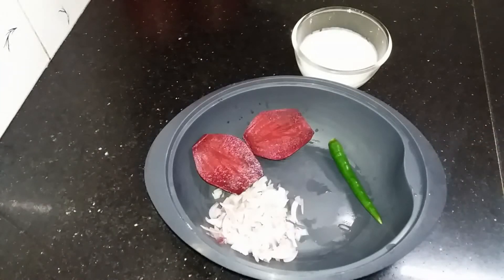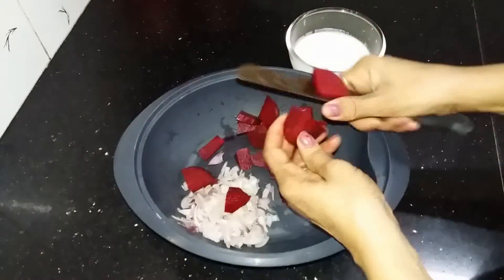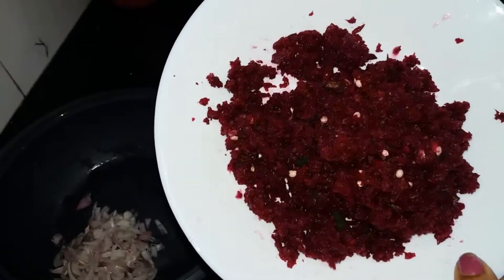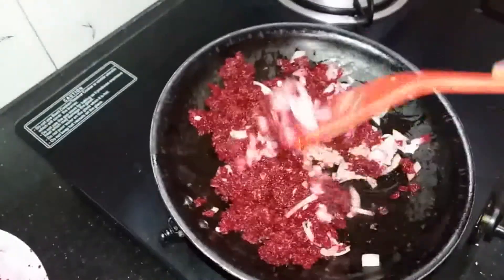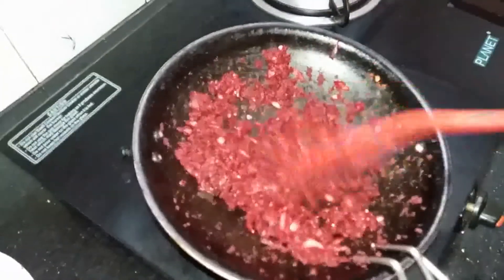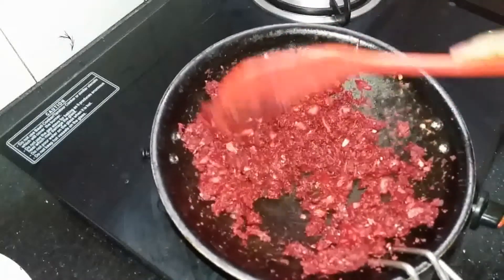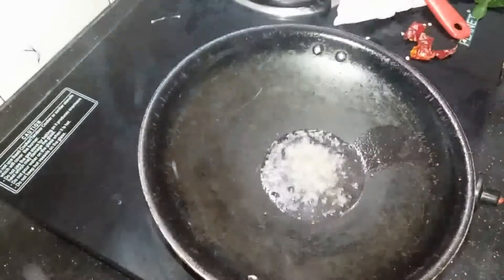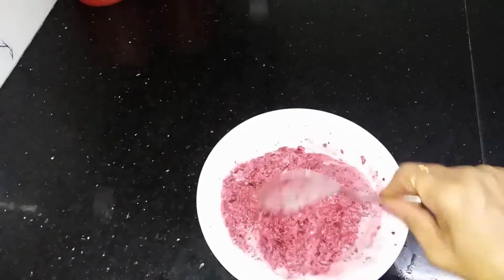ഞൊടിയിടയിൽ ഉണ്ടാക്കാൻ പറ്റുന്ന രുചികരമായ ബീറ്റ്റൂട്ട് പച്ചടി ഉണ്ടാക്കി നോക്കണേ.epi-179(23/1/2020)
Ingredients:-
Beetroot -1
Greenchilli -1 big or two small
Curd -1 cup or 1 1/2cup